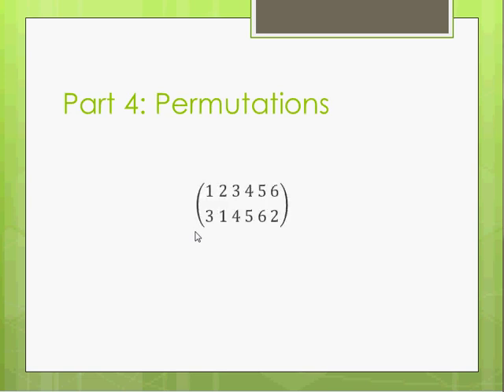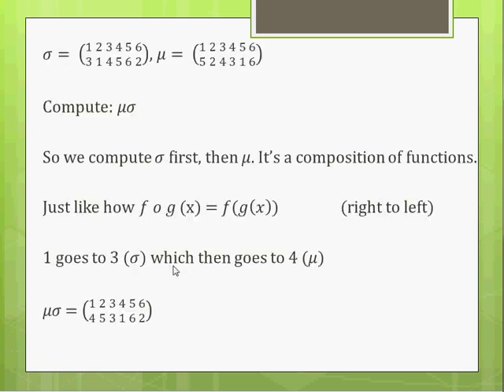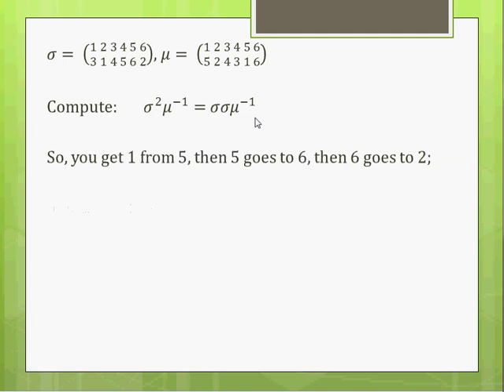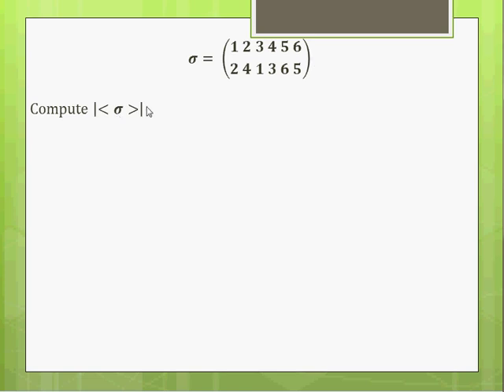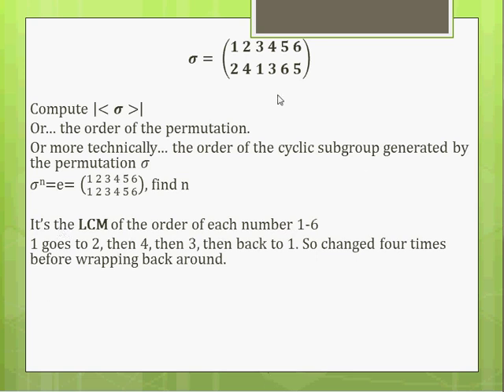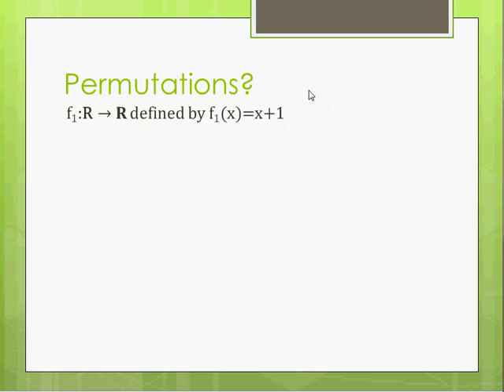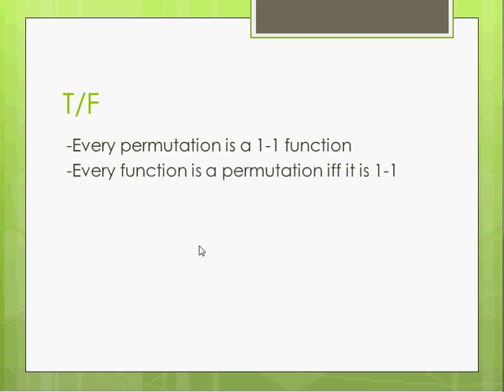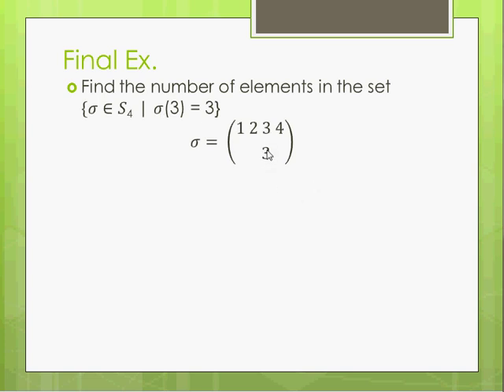Modern Algebra (Abstract Algebra) Made Easy - Part 4 - Permutations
In this video, I introduce permutations, show examples and T/F questions. Hope you like it, let me know if you have any questions, comments, criticisms!

Works Cited: The only significant source for these videos is 'A First Course in Abstract Algebra', 2nd ed. by John Fraleigh. Though most of the problems and definitions come from this book, I explain the all the material & solutions in my own words.